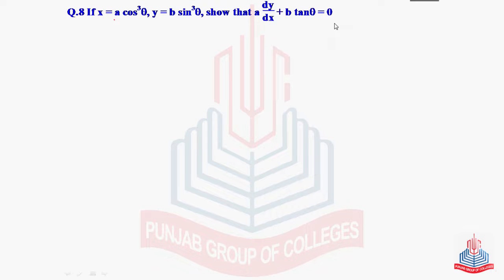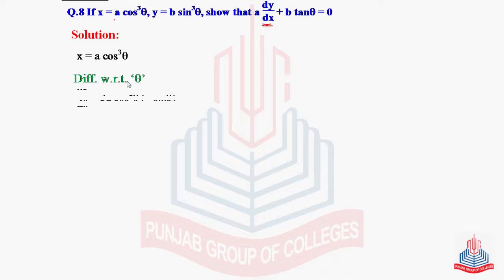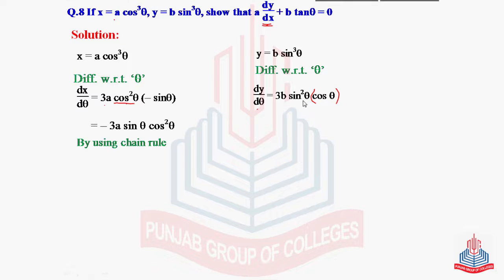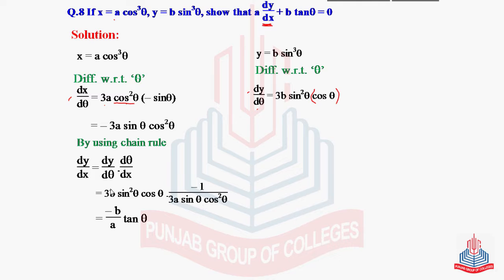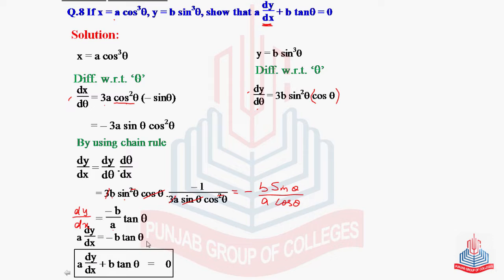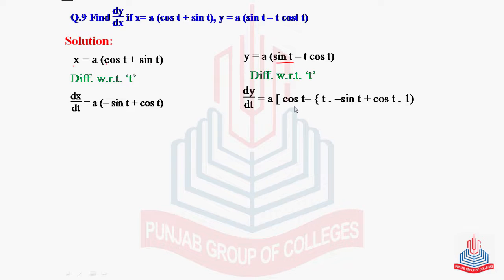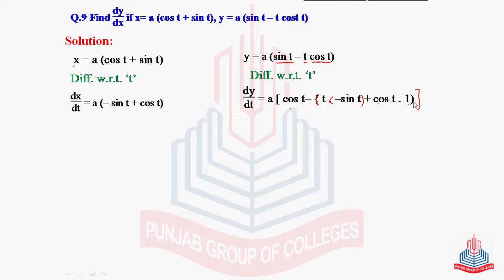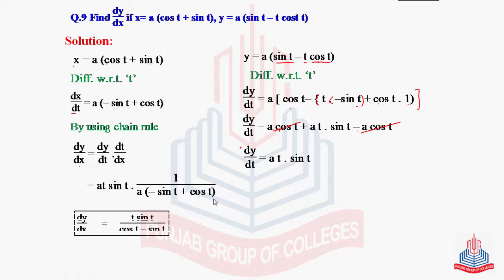Exercise No 2 5 Question No 08 & Question No 09720p